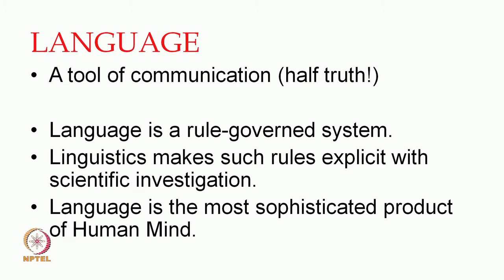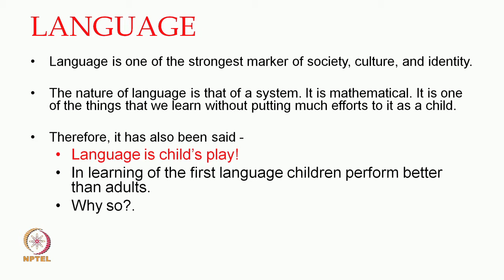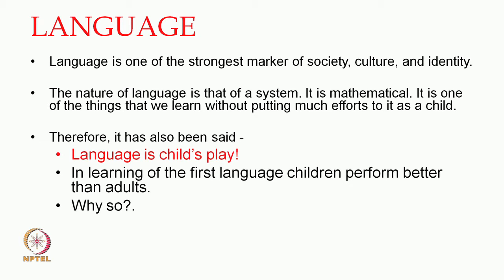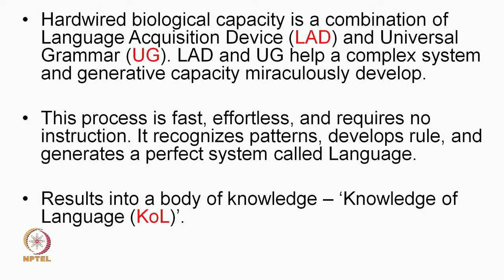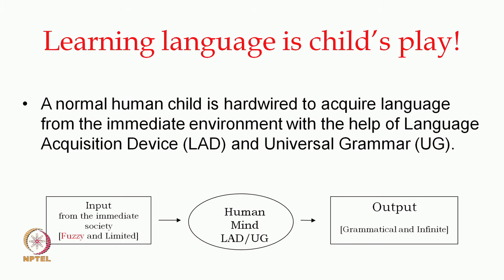How do we learn language